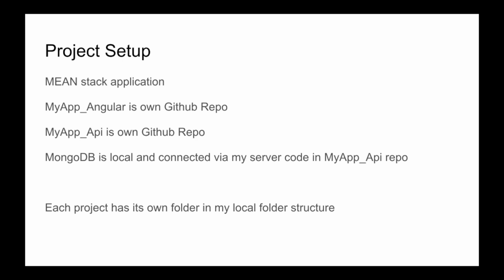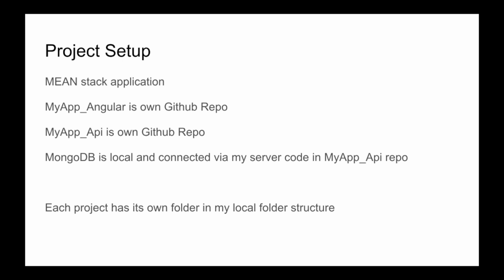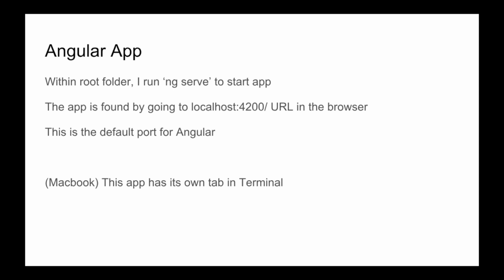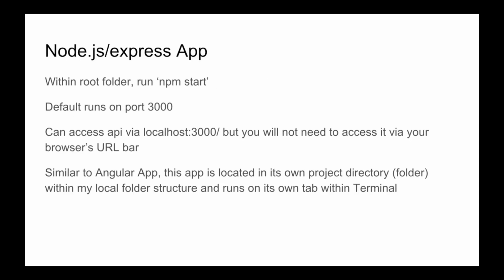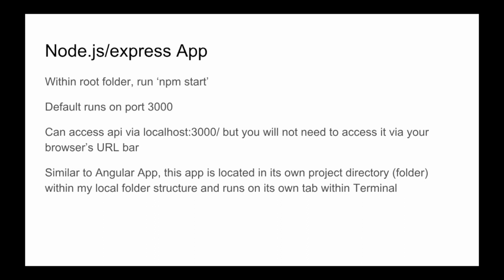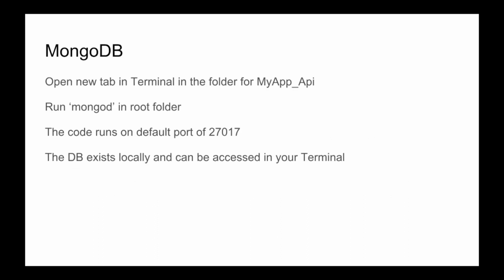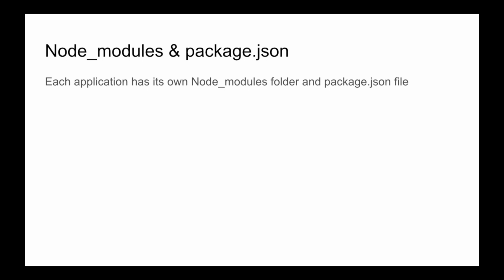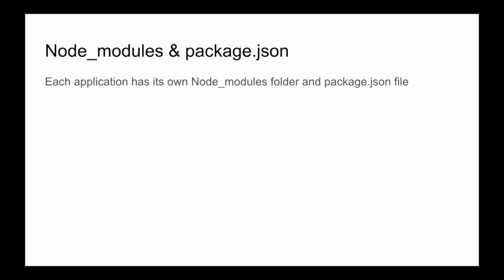How to Build a Software Company: Running the Project [Part4]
When I first began this project, there were so many unknowns on how one could build their own full-stack web application.  One was actually running the project in my Terminal (Macbook).

I’ve been putting a lot of focus on setting up the project, the file structure, and the basics of running the project because if you are reading this post in order to figure out how to build a MEAN stack application, then I want to make sure you have a solid base foundation.

The Project
I am building the application using the MEAN stack.  Macro level, I will have an angular app running and a Node.js app running.

The angular app will have its own Github repo and own directory within my local folder structure.

The Node.js/express app will have its own Github repo and own directory within my local folder structure.

MongoDB is connected to the application in my server code located within the node/express app.

Terminal Commands
Open up 3 different terminal tabs.

Tab 1 -- navigate to the angular_app directory within local folder structure.

ng serve from the root folder

Tab 2 -- navigate to the api_app directory within local folder structure.

npm start from the root folder.  This command is found within the package.json file.

Tab 3 -- within the api_app directory, run ‘mongod’

Node_Modules and package.json
Each app has its own node_modules folder and package.json.

When the project existed within one large folder, this wasn’t as clear, but now that the project has been separated into two different ‘apps’ and repos, this setup became ideal and probably mandatory.

Multi-Family Millions
The Book on Rental Property Investing (Bigger Pockets)
Buy, Rehab, Rent, Refinance, Repeat: The BRRRR Rental Property Investment Strategy Made Simple
The Book on Managing Rental Properties: A Proven System for Finding, Screening, and Managing Tenants with Fewer Headaches and Maximum Profits
The Book on Flipping Houses: How to Buy, Rehab, and Resell Residential Properties
The Book on Estimating Rehab Costs: The Investor's Guide to Defining Your Renovation Plan, Building Your Budget, and Knowing Exactly How Much It All Costs (Bigger Pockets)
Long-Distance Real Estate Investing: How to Buy, Rehab, and Manage Out-of-State Rental Properties

FAVORITE BUSINESS BOOKS
Choose Yourself!
Traction: How Any Startup Can Achieve Explosive Customer Growth
Tools of Titans
The 4 Hour Workweek
Shoe Dog: A Memoir by the Creator of Nike
Hatching Twitter: A True Story of Money, Power, Friendship, and Betrayal
Chaos Monkeys: Obscene Fortune and Random Failure in Silicon Valley
The Accidental Billionaires: The Founding of Facebook: A Tale of Sex, Money, Genius and Betrayal
Elon Musk: Tesla, SpaceX, and the Quest for a Fantastic Future

FAVORITE MINDSET BOOKS
The Obstacle Is the Way: The Timeless Art of Turning Trials into Triumph
The ONE Thing: The Surprisingly Simple Truth Behind Extraordinary Results
Deep Work: Rules for Focused Success in a Distracted World
Fooled by Randomness: The Hidden Role of Chance in Life and in the Markets (Incerto)
Talent is Overrated: What Really Separates World-Class Performers from Everybody Else